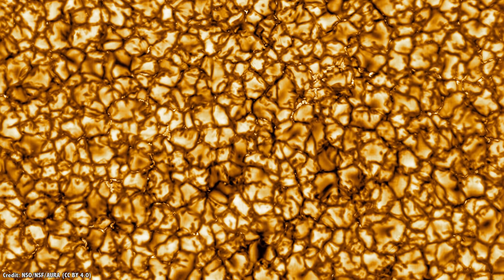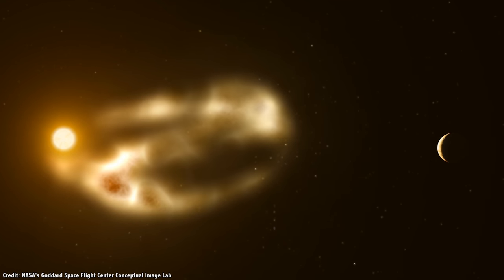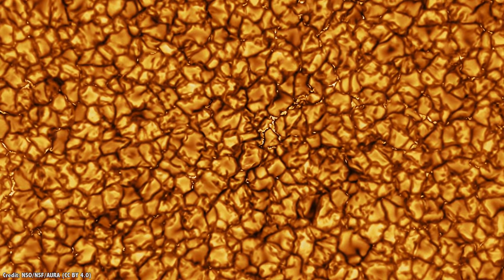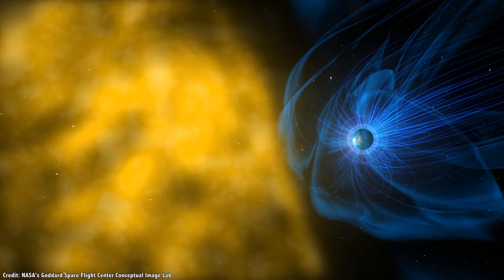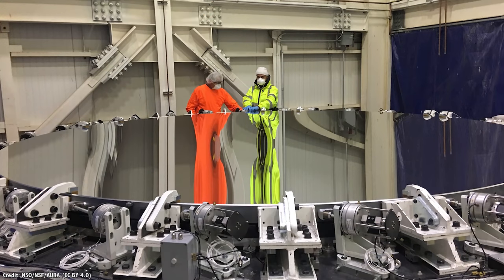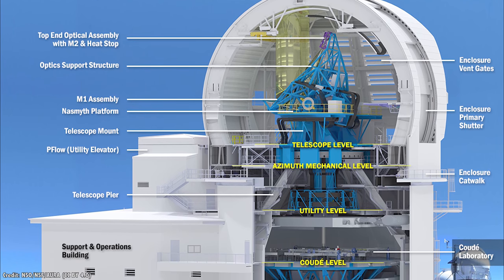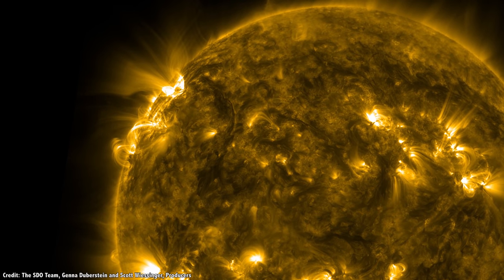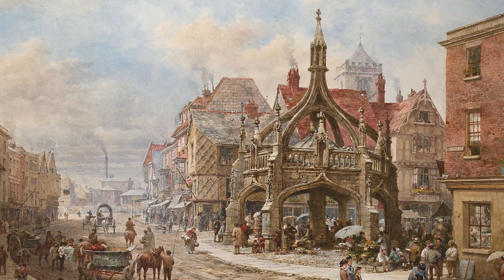This is the Highest Resolution Image Ever Taken of the Sun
You’re looking at the highest resolution image that has ever been taken of our Sun, using the brand new Daniel K Inouye Solar Telescope in Maui.

These lighter regions are convection cells, blobs of hot gas the size of Texas which have carried heat from deep below the surface of the Sun, releasing it into space. The darker lines are cooler regions, where the material is sinking back down into Sun.

This image is just a demonstration of the incredible power of this 4-meter observatory, which will join NASA’s Parker Solar Probe and ESA’s Solar Orbiter in ushering in the golden age of solar astronomy.